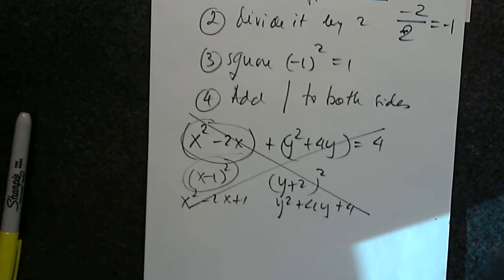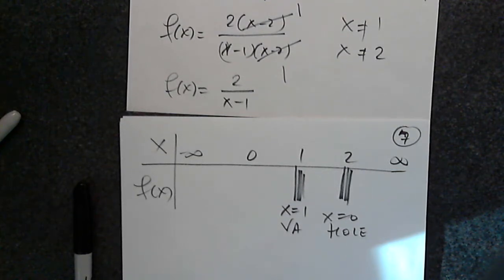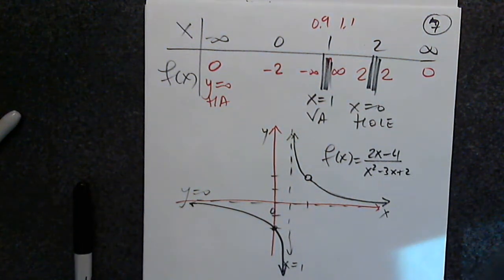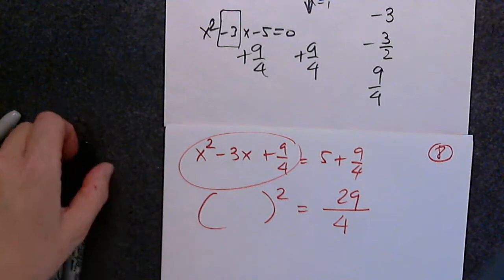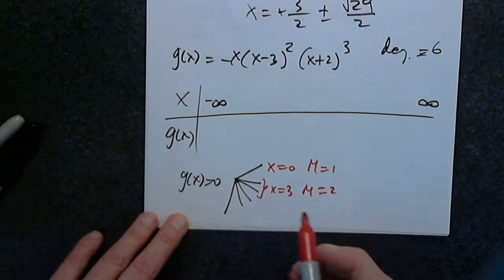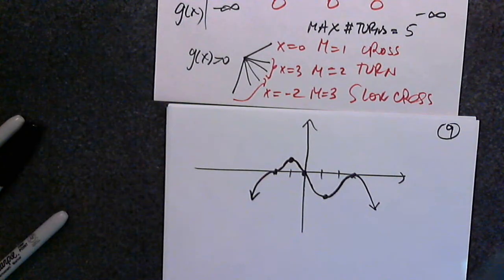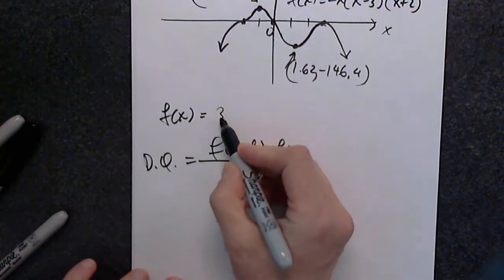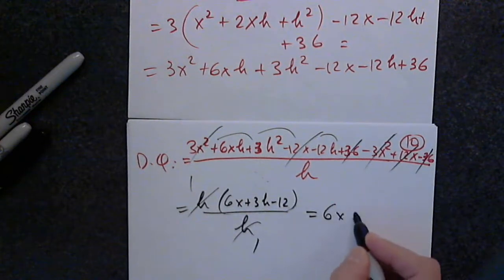Video 2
Description